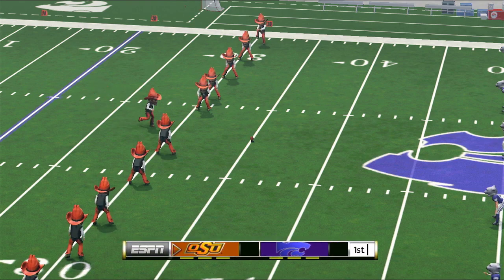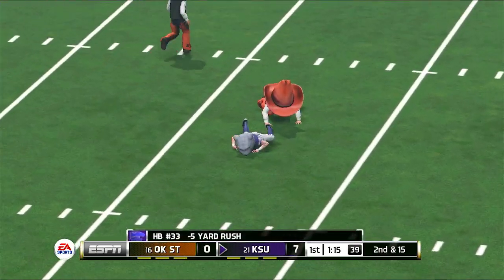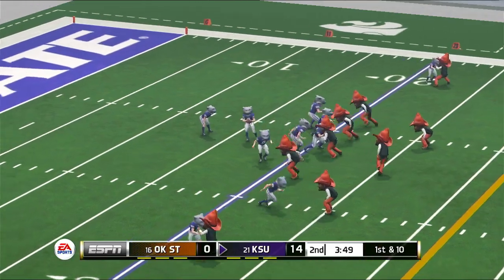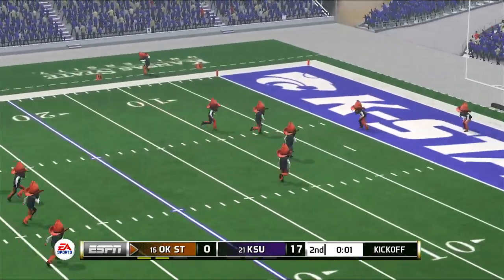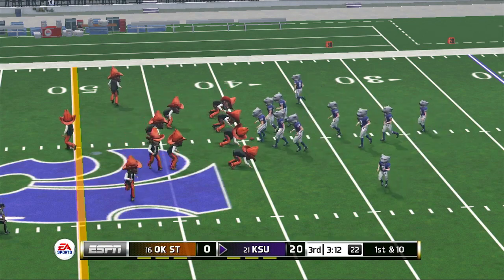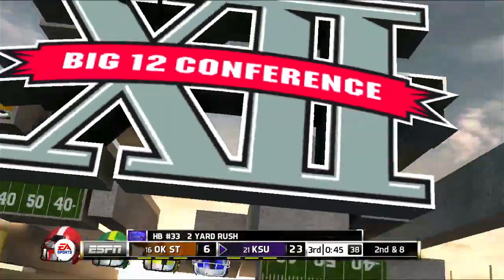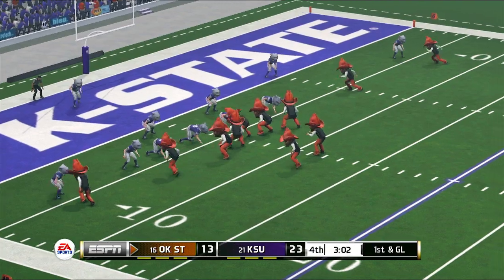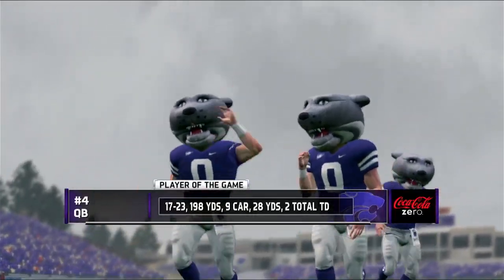CFB Mascot Mashup 2024 Season Week 5 Oklahoma State @ Kansas State